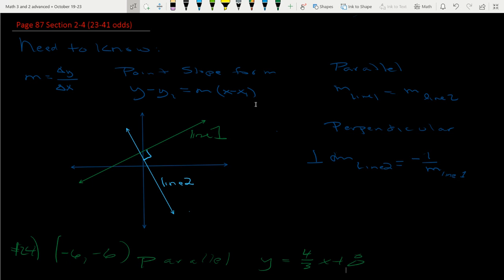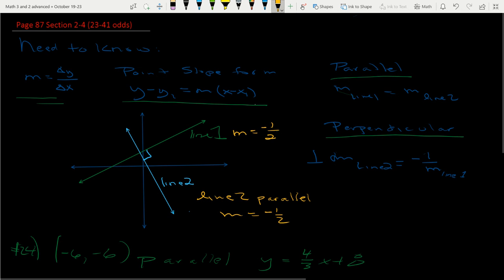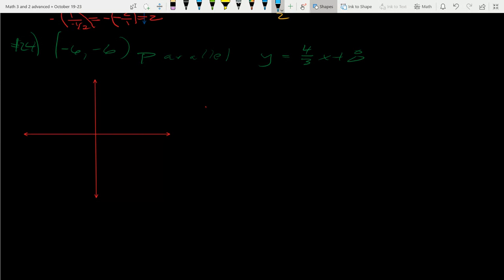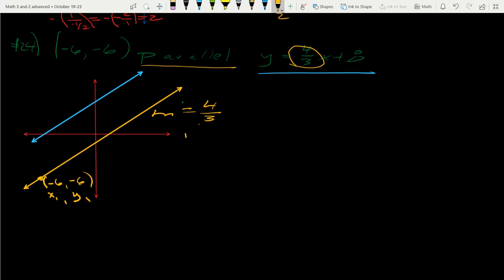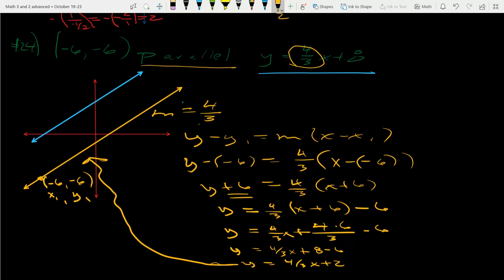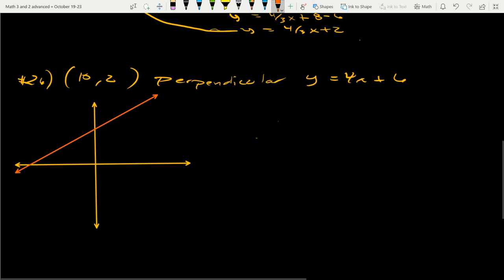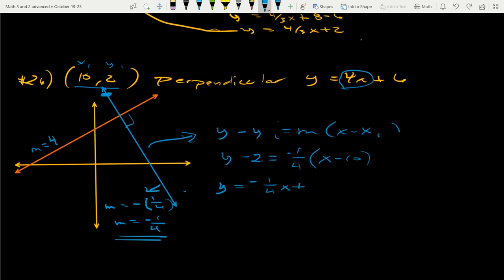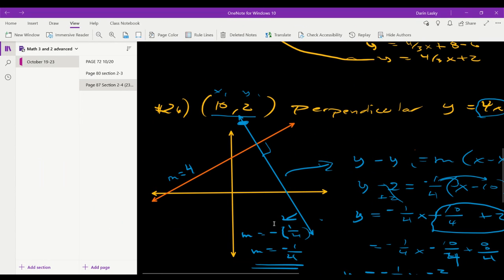Section 2.4 Thursday October 22